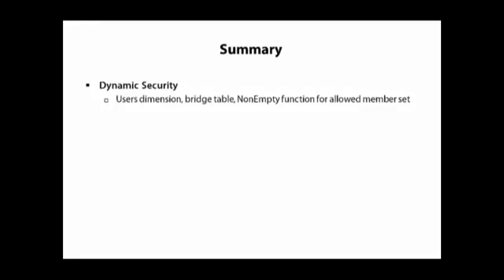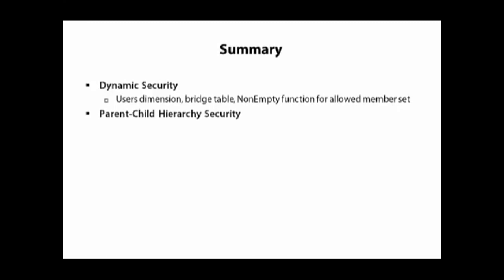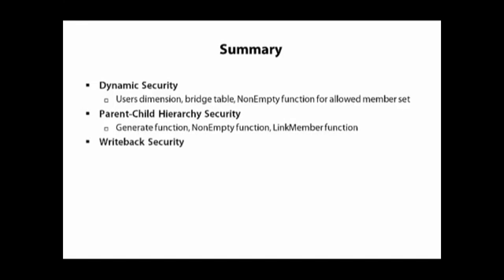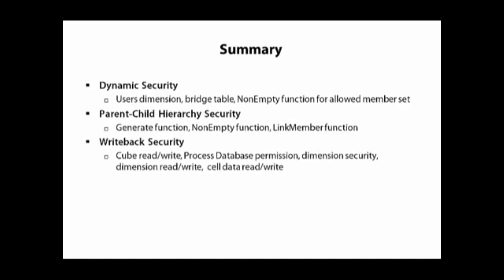Dynamic Security over parent-child Hierarchy